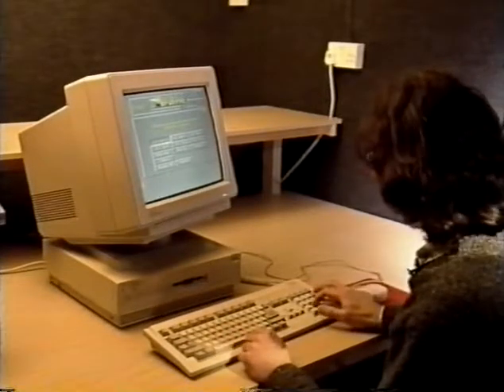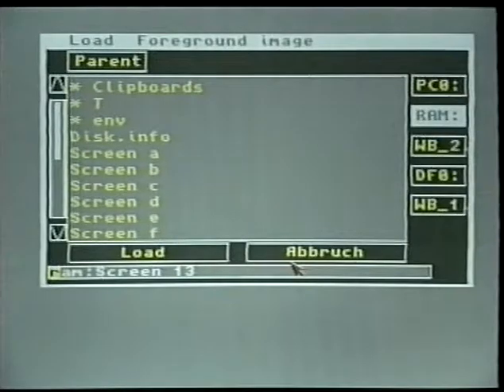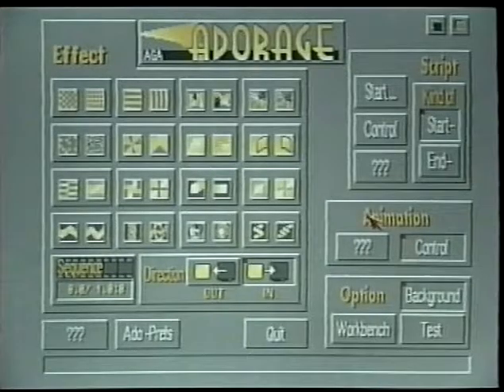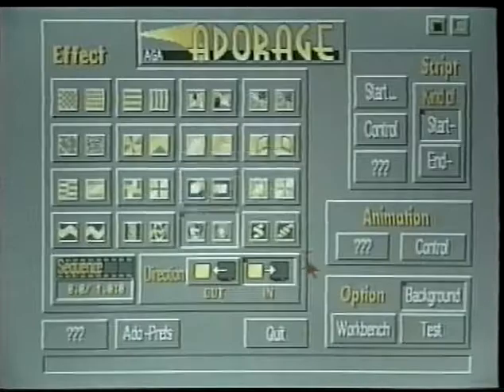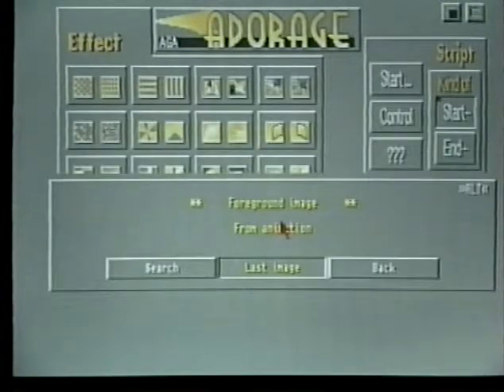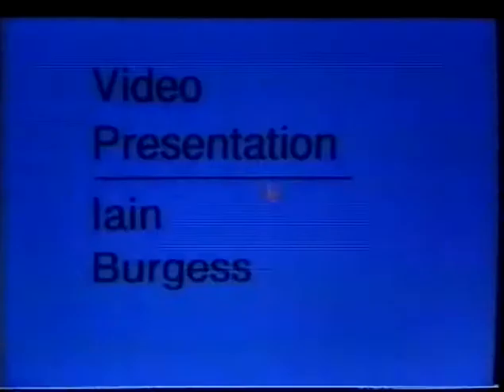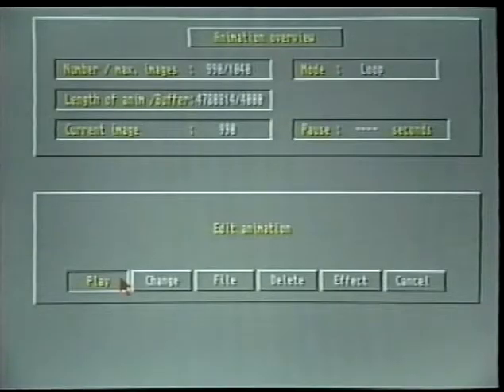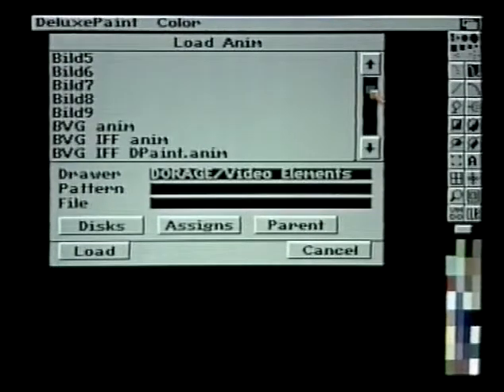Adorage 2 AGA